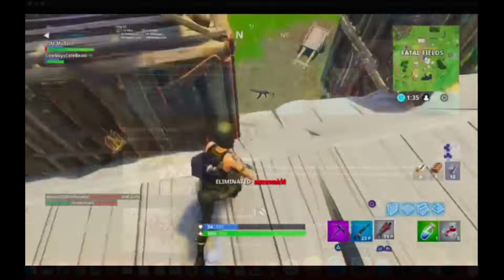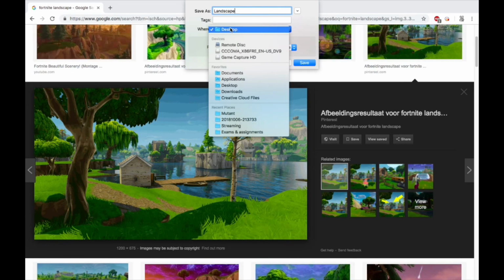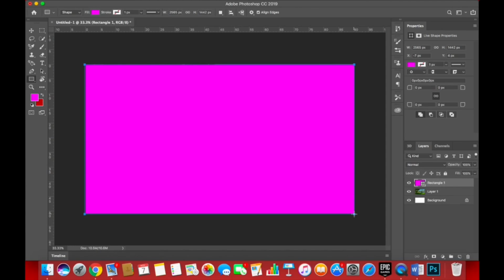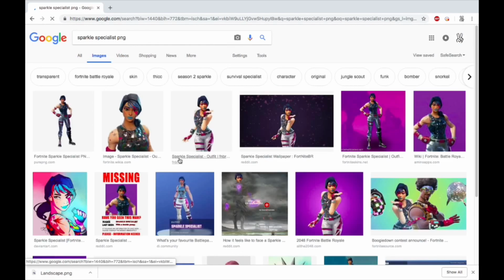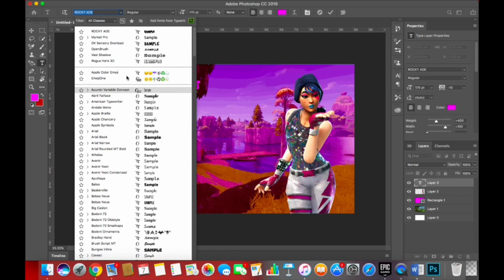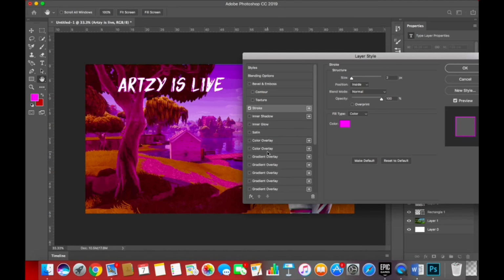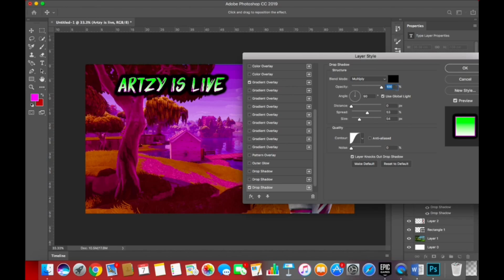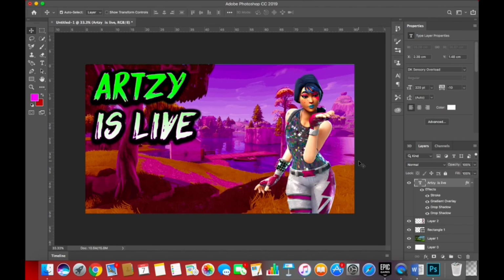HOW TO MAKE A FORTNITE THUMBNAIL USING PHOTOSHOP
If you want your own thumbnail hmu on twitter or instagram